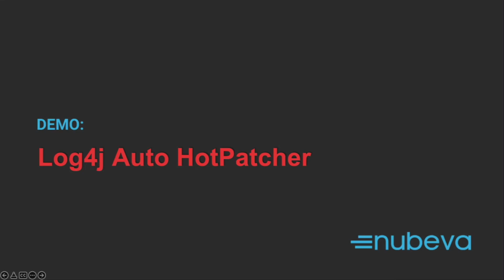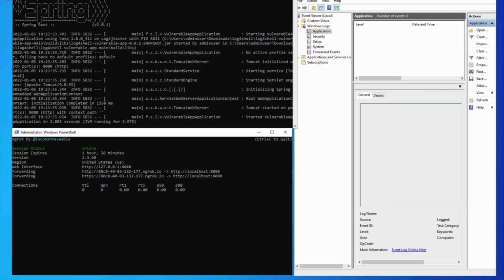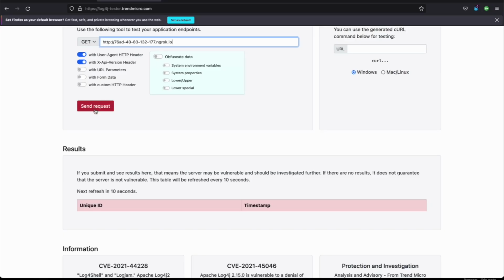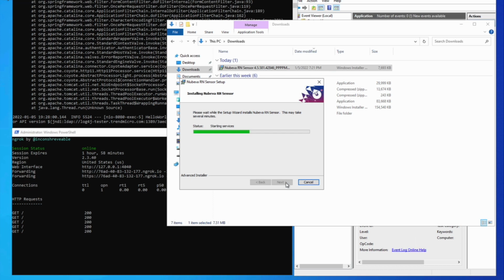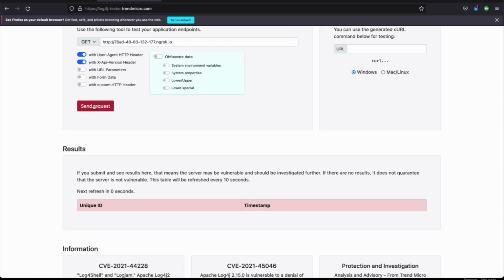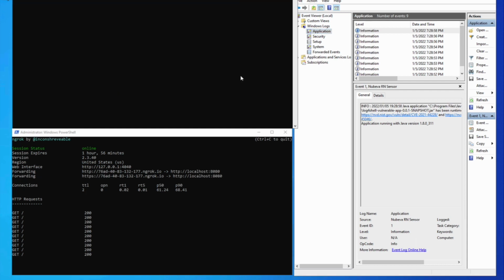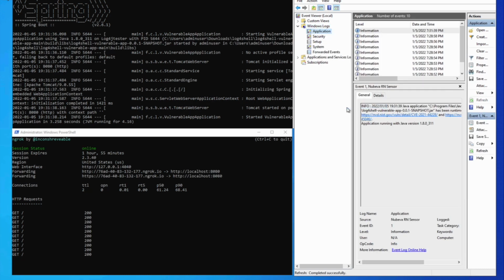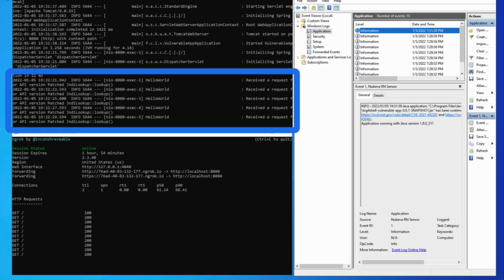Nubeva: Log4j Auto Hotpatch Demo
In this video, we'll be demonstrating Nubeva's auto Log4j hot patcher that accompanies our Ransomware Reversal base software release. this utility leverages the hot patch from the Amazon Corretto team. It addresses the CVE 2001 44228 and 45046 remote code execution vulnerabilities in Log4j without restarting the Java processes. This utility makes finding and patching these vulnerabilities trivial and ensures any new applications launched are also hot patched.